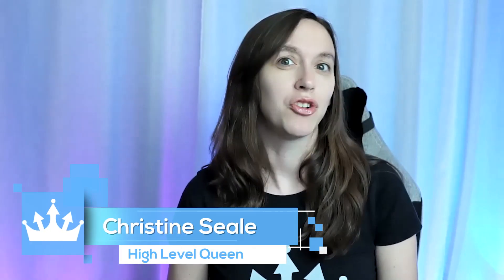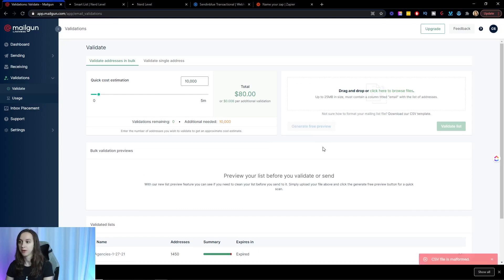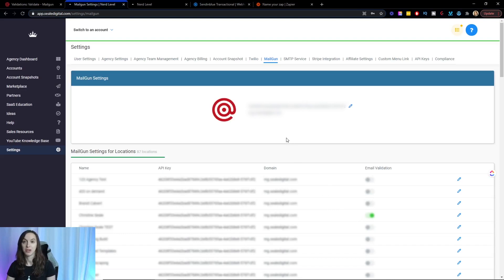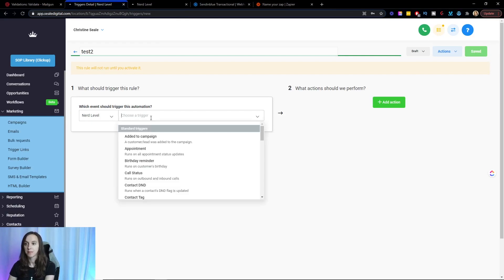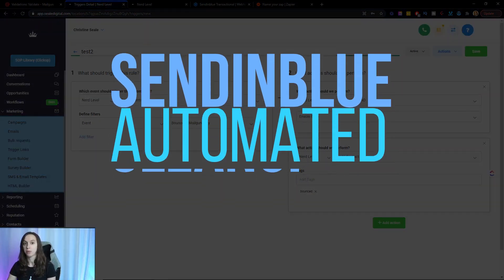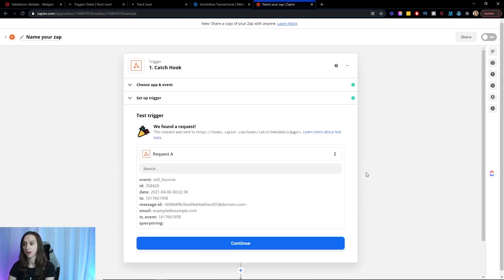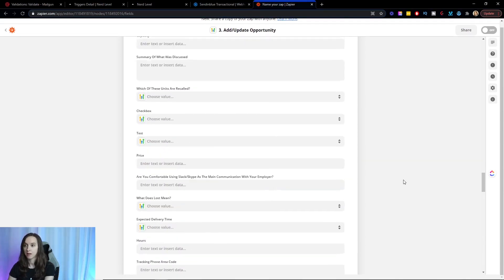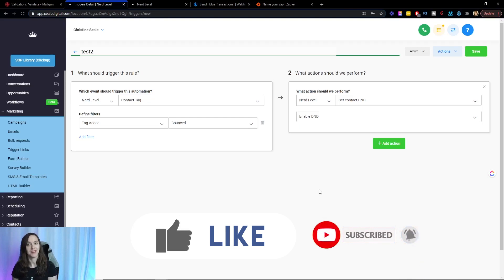How to Clean Email List & Keep It Clean! My Top 3 Tips to a Clean Email List!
Need a clean email list fast? If you're tired of email bounces, Check out my top 3 clean email list tips here!

2️⃣ OR Signup for the Agency Pro Plan ($497 VALUE) and get a free 30 Day Trial + SaaS Bonus Stack (SaaS Course, Agency Automation Pro Course, Snapshot, & MORE)!

0:00 Intro
0:23 How to Clean Up an Existing List
2:39 Email Validation
6:23 SendinBlue Automated Cleanup